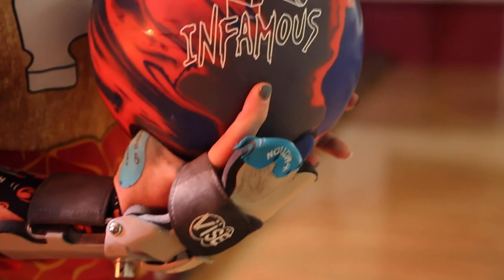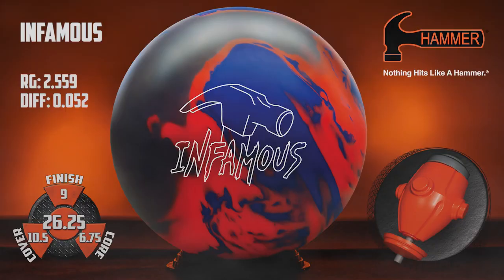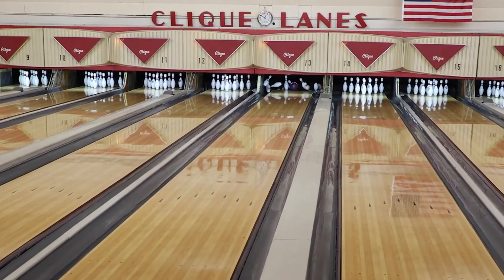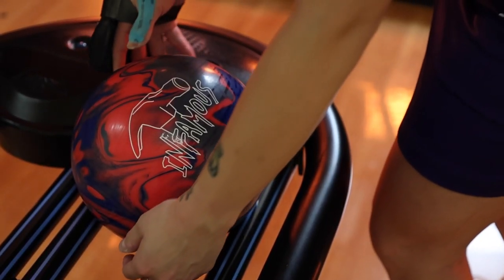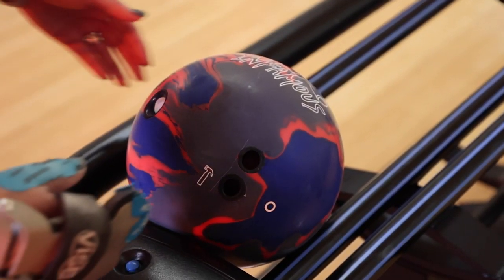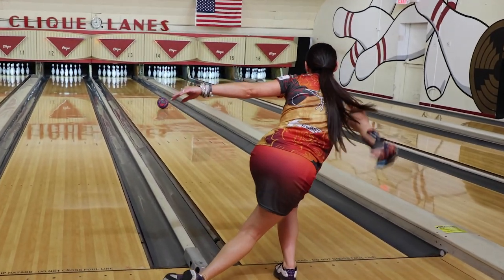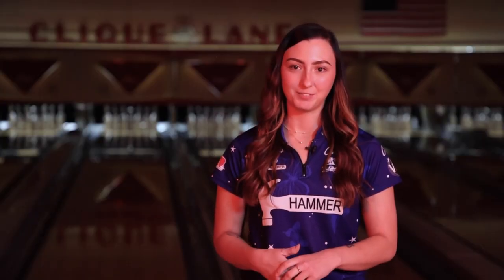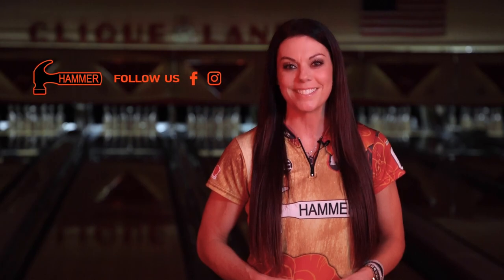Hammer Infamous | Release Video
The Infamous core is a new design, and while it’s symmetric, it is packed with technology. Hammer is back to using multi-densities within the core to create new ball motions. The Infamous core has a large extra-dense flip block that sits on the top of the core body, and it features a radial disc on the bottom of the ball that helped give the original Obsession extra motion on the backend. There are four densities on the inside of the Infamous, including the famous Carbon Fiber outer core. Featuring DOT, which allows you to drill anywhere which makes this ball even tougher.

The Infamous utilizes Envy Solid finished at 500/1000/2000 SiaAir and will be available in 12-16lbs.